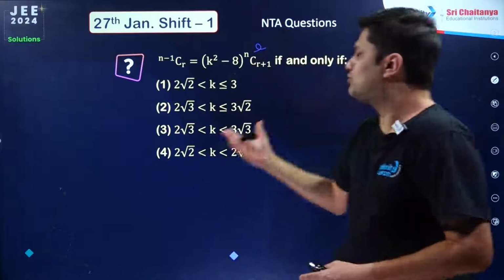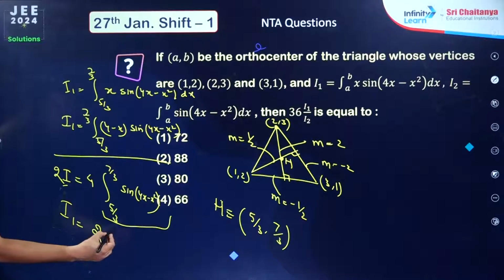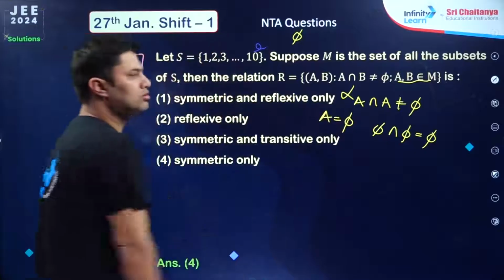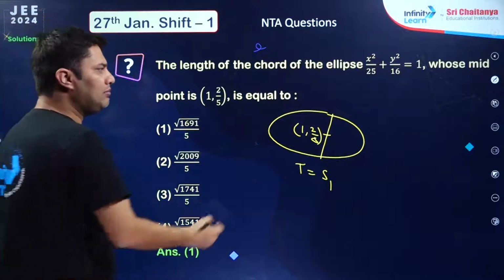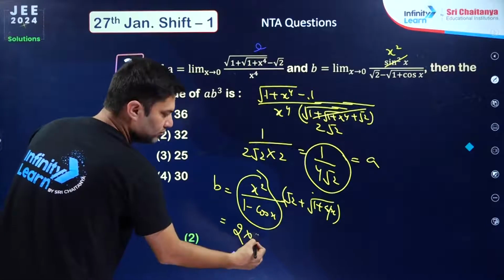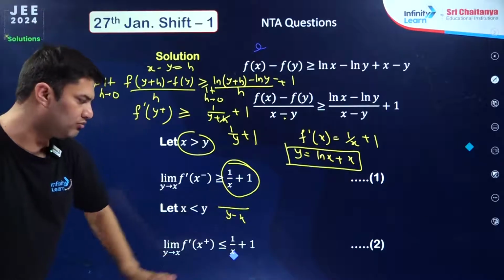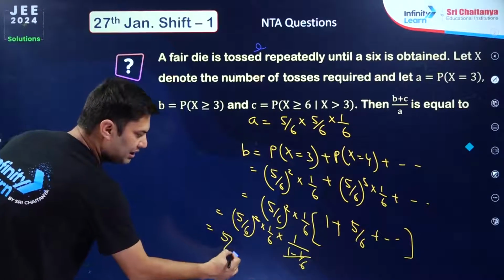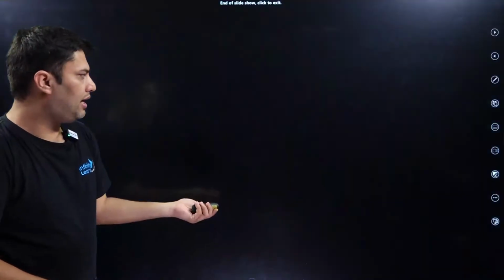JEE Mains 2024 Maths Paper Solution | 27th Jan, Shift 1 | JEE Main 2024 Question Paper Solutions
➡️ JEE Advanced 2026 Paper Solution with Answer Key Most Authentic & Credible JEE Main 2026 Session 1 Question Paper Solution➡️ 📢JEE Advanced 2025 Question Paper Solutions with Answer Key 👉 JEE Mains 2025 Paper Solutions 📌JEE Main 22nd Jan Shift 1 Paper Solution Analysis

🕘 10:30 AM - Chemistry by Mritunjaya Sir
🕙 12:00 PM - Maths by Anshul Sir
🕘 03:30 PM - Physics by Aniruddha Roy